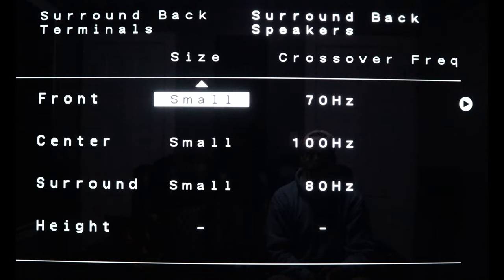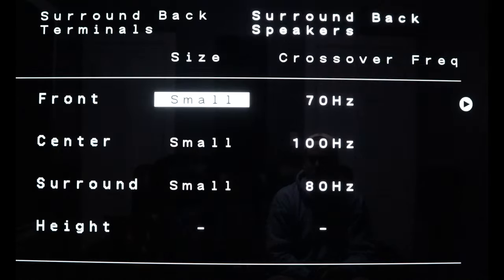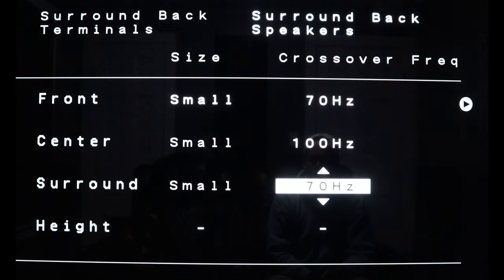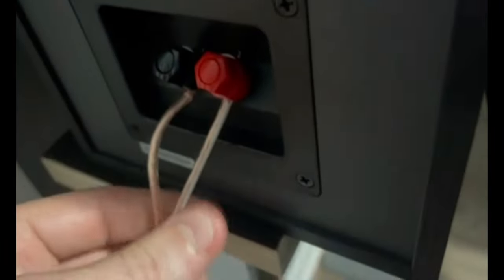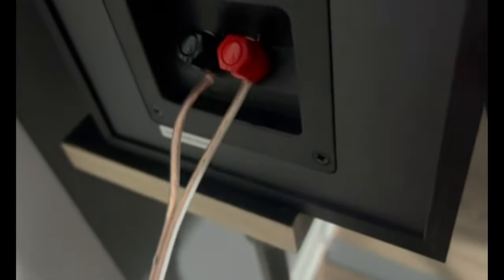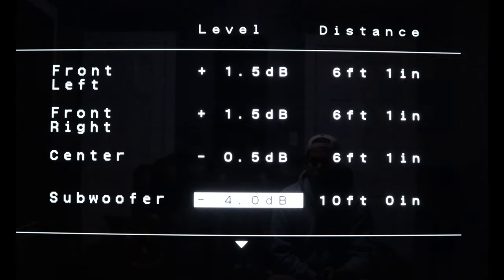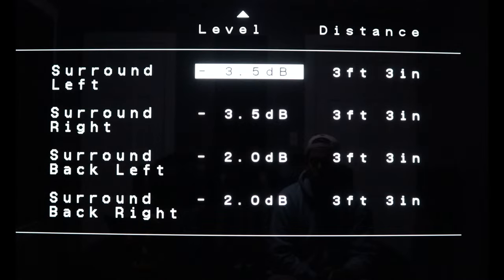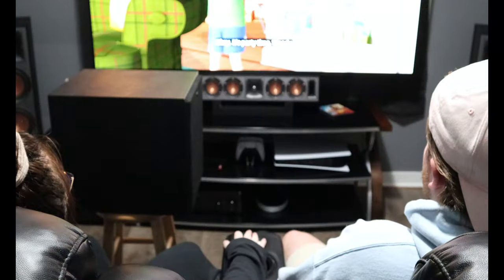5 Reason you DON'T Need to Upgrade your Home Theater in 2022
Here are 5 Reason you DON'T Need to Upgrade your Home Theater in 2022!